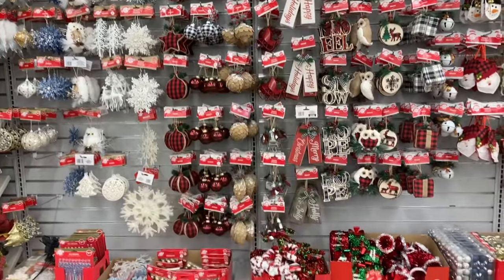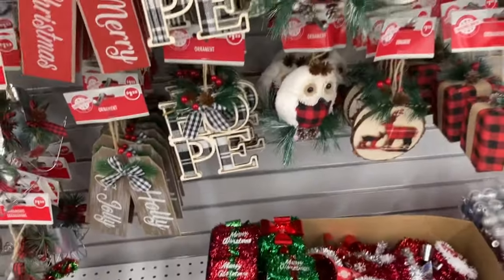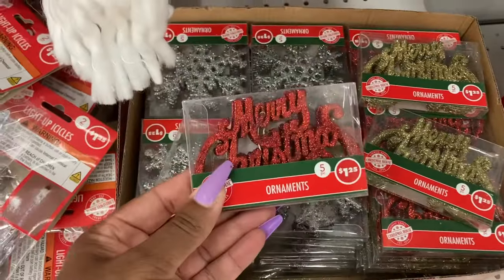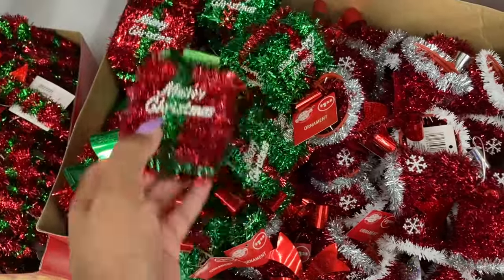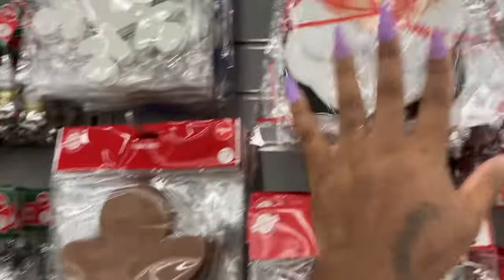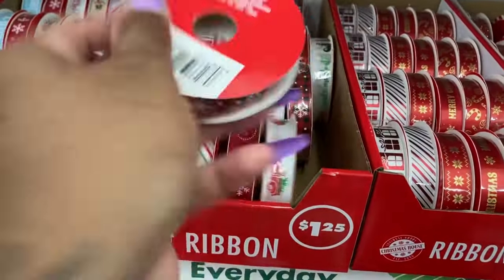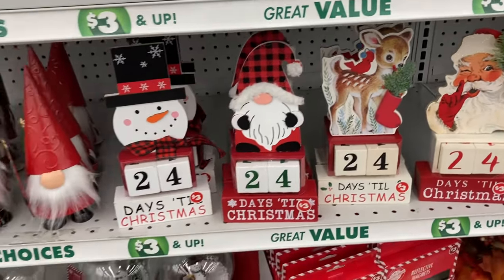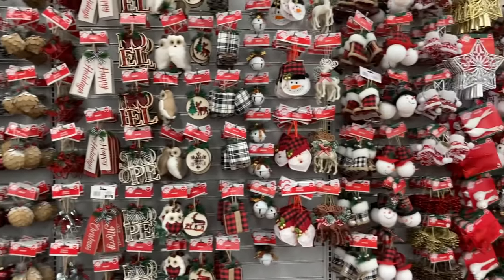DOLLAR TREE 🌳 CHRISTMAS IN SEPTEMBER COME SHOP WITH ME AT THE DOLLAR TREE CHRISTMAS ITEMS 2024